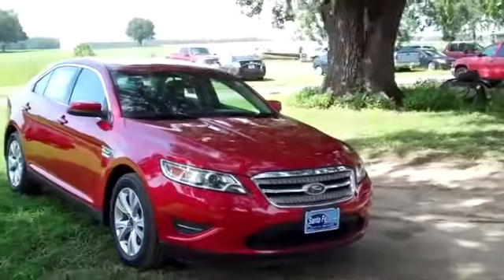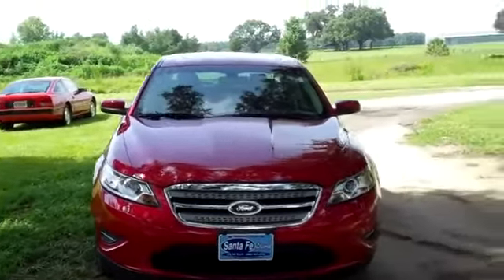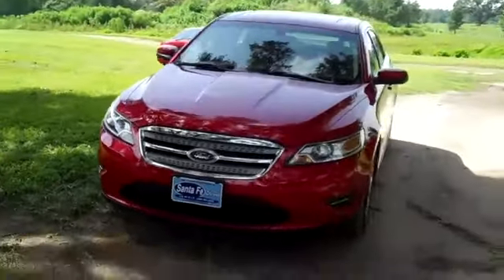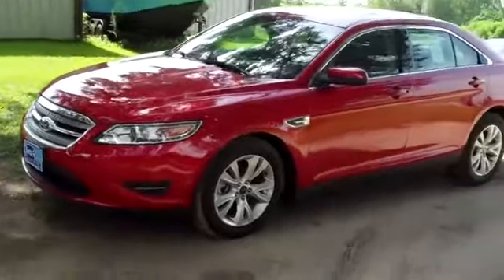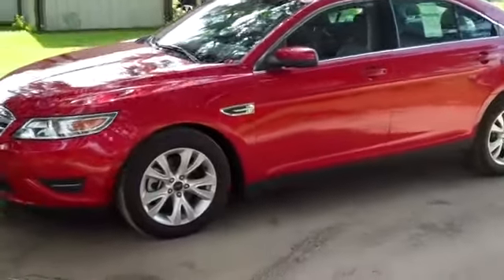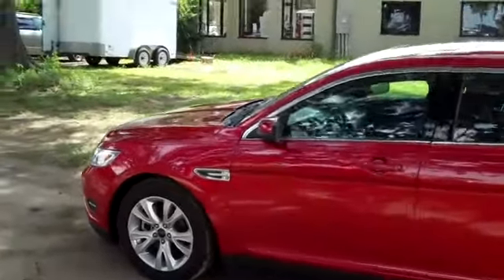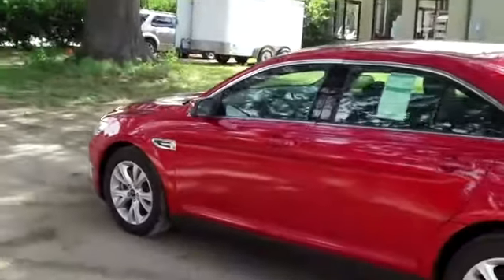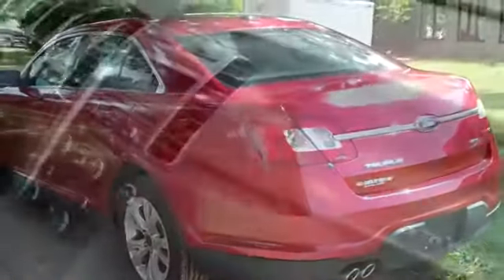2012 Ford Taurus Gainesville Fl 1-866-371-2255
2012 Ford Taurus Gainesville Fl 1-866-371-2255 Stock# 307002